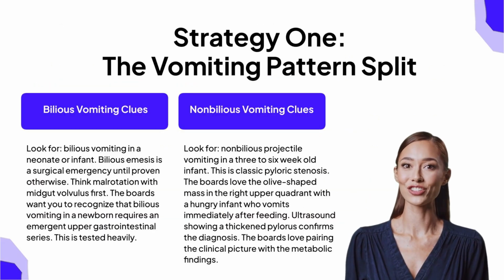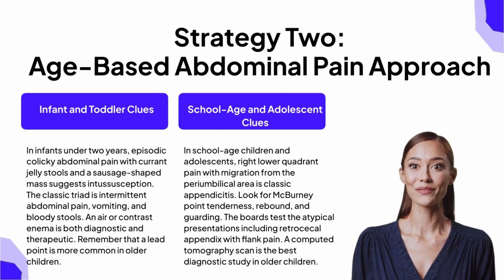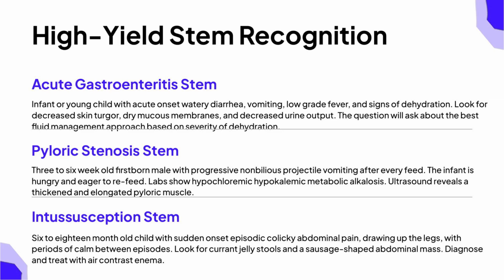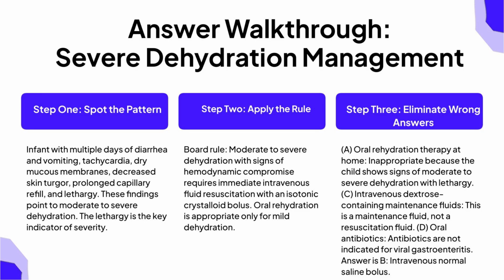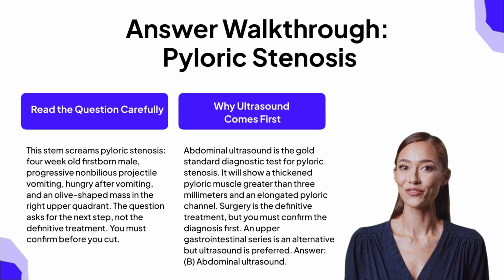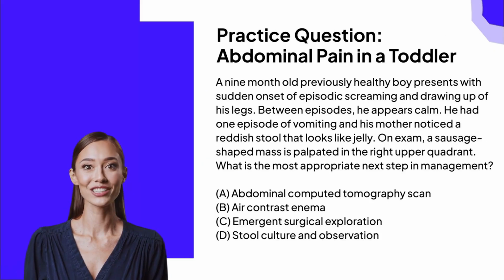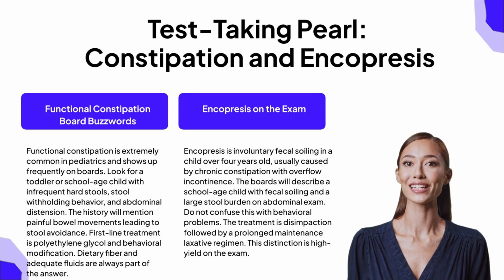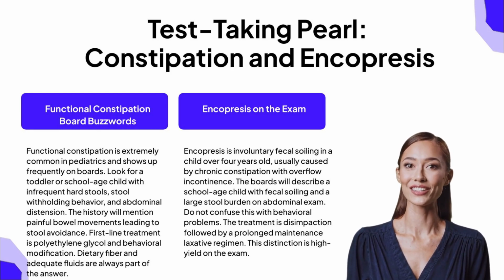Pediatric Gastroenterology for USMLE Step 2 CK | High-Yield Review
Pediatric GI questions on the USMLE Step 2 CK are all about pattern recognition and the 'next best step in management.' Let’s break down these classic presentations so you get every single question right.

In this comprehensive USMLE Step 2 CK tutoring session, we master the high-yield approaches to Pediatric Gastroenterology.

What we cover in this video:
● Acute gastroenteritis and dehydration: How to assess the degrees of dehydration (mild, moderate, severe) based on clinical signs and choosing the right fluid resuscitation strategy (oral rehydration vs. IV isotonic bolus).

● Pyloric stenosis and intussusception: The classic high-yield surgical differentials. Differentiating the "olive-shaped mass" from "sausage-shaped mass," understanding age distributions, ultrasound findings, and absolute next steps (air/contrast enema vs. pyloromyotomy).

● Appendicitis in children: Spotting atypical presentations in pediatric patients, proper utilization of the Pediatric Appendicitis Score, and when to get an ultrasound vs. CT scan.

● Constipation and encopresis: Navigating the vicious cycle of functional constipation, identifying overflow incontinence (encopresis), and the high-yield long-term management strategy (disimpaction and maintenance laxatives).